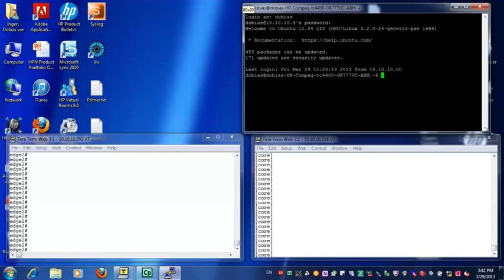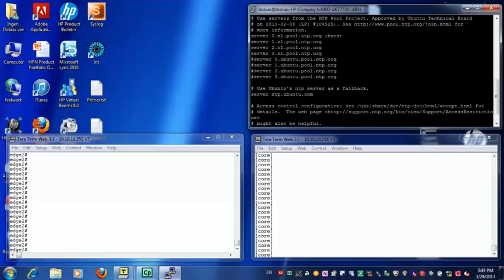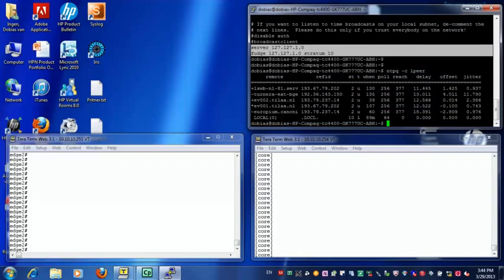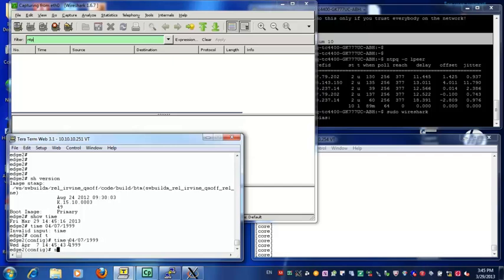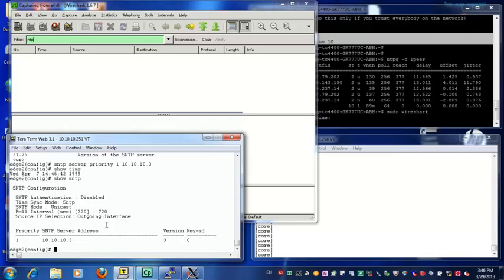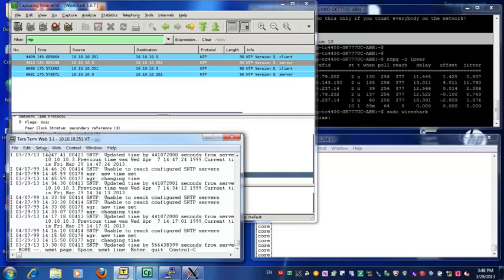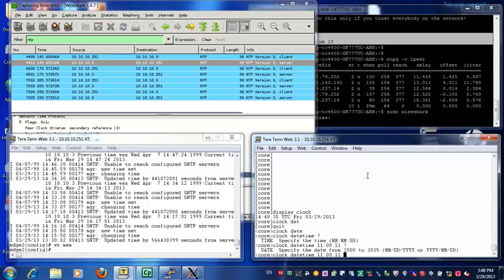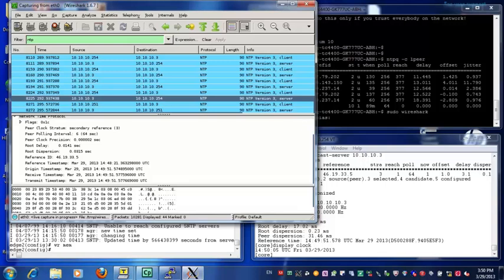NTP server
Consistent timing within network infrastructures is important for logging, security, maintenance and troubleshooting. This video explains in simple steps how to set-up network time server (ntp) on HP Provision and Comware based switches. Hope you’ll find this useful.

Regards, ABC Networking